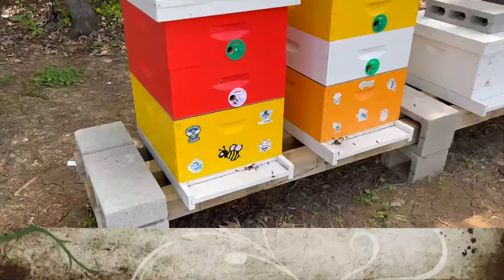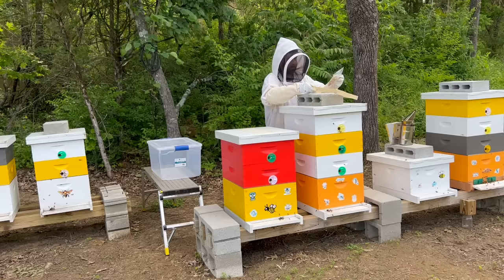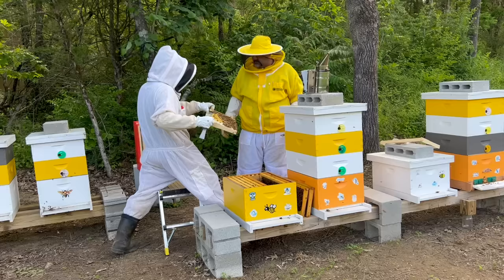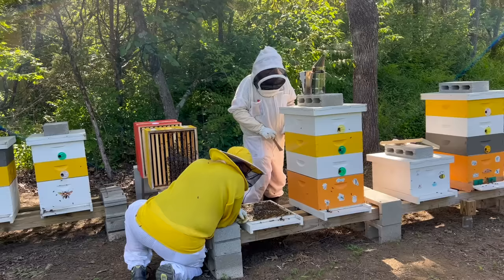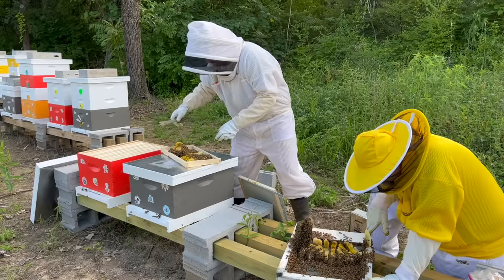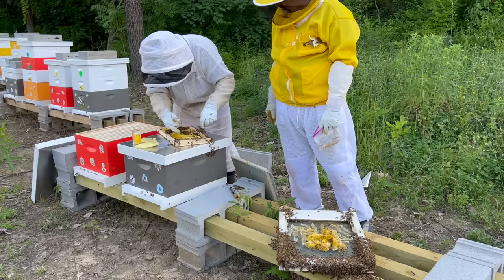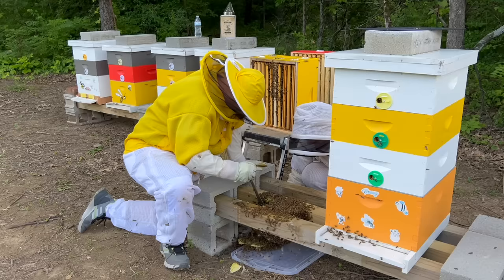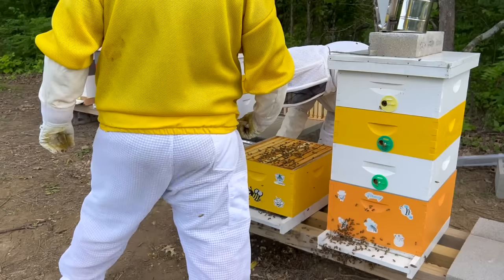What A Huge Bee Mess!!!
In this video I re-home a colony that has taken residence underneath a hive. This was a swarm that decided to make this location their permanent home. A mated queen had been laying for some time as there was a lot of drawn comb with both open and capped brood. The colony was able to be successfully relocated and is doing very well in their new home.